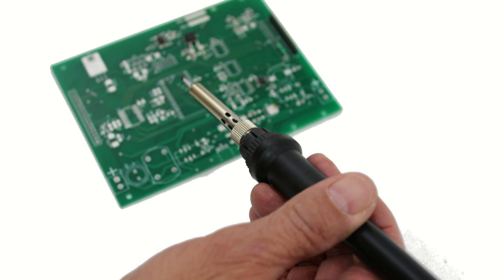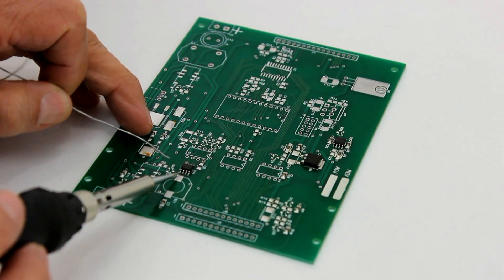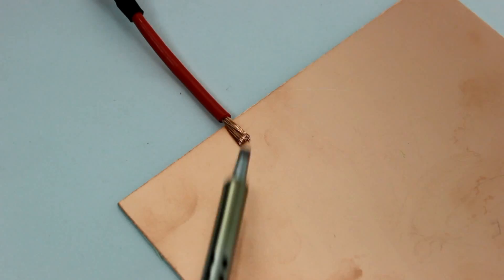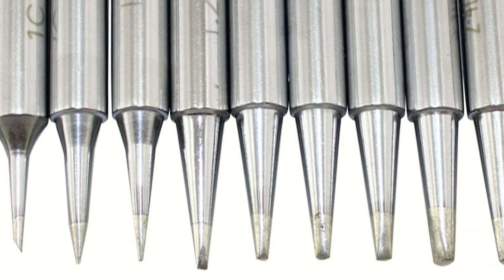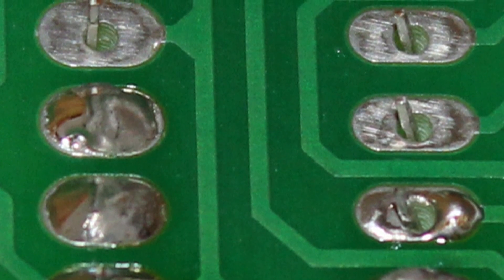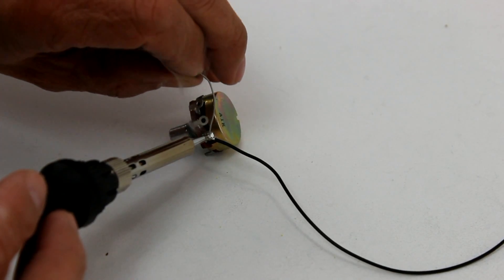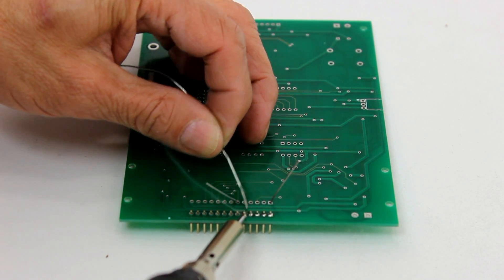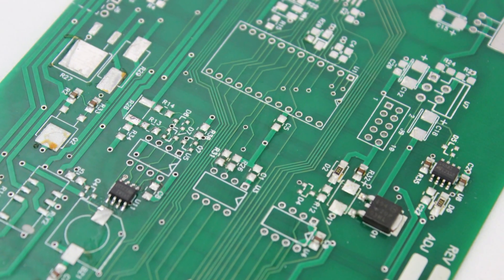Soldering 101 - An Intro to Basic Soldering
The basic soldering operation involves applying a sufficient amount of heat to the two surfaces being joined together. The hot tip is applied to the junction of two surfaces and held for several seconds before applying the solder to the junction—the junction of both surfaces must be allowed to melt the solder for an ideal solder joint. Soldering is a learned process which is optimized through experience.